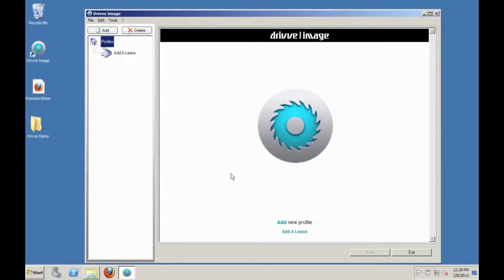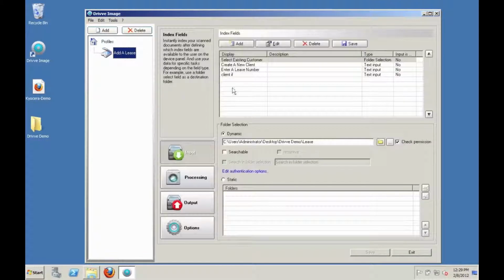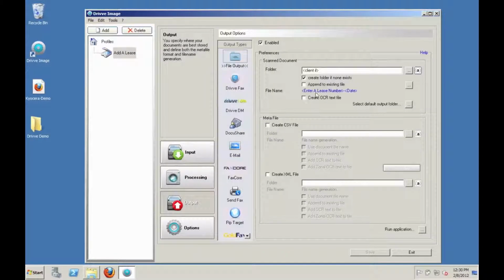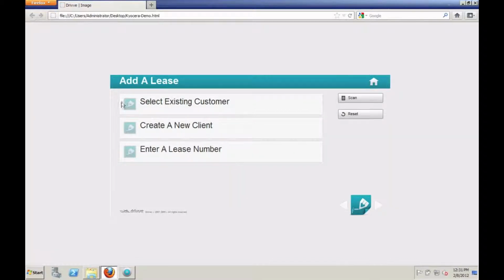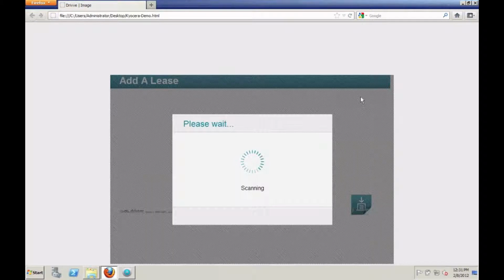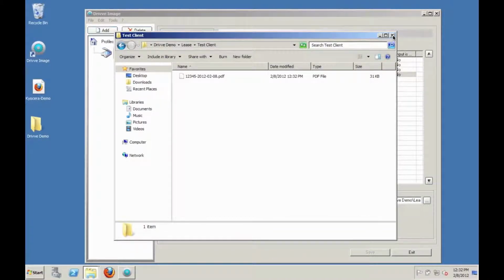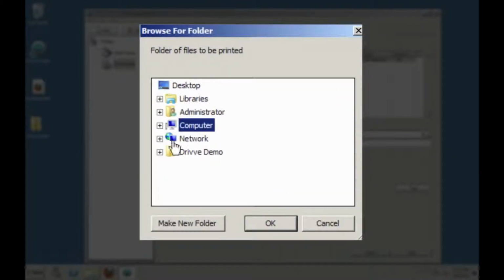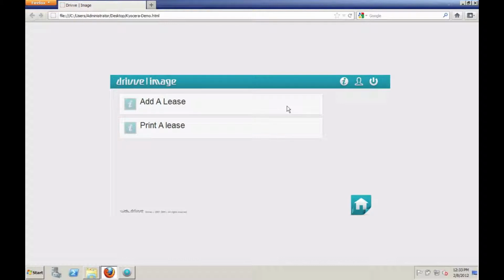CCP Solutions Present: Drivve | Image Workflow Demo